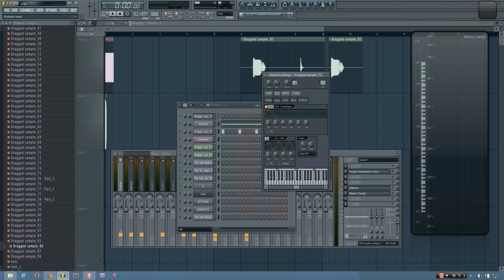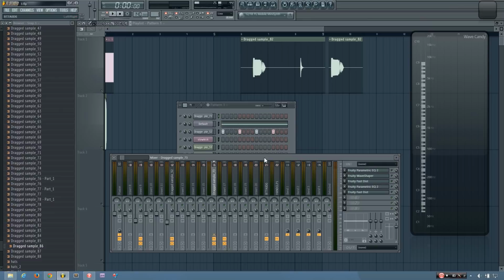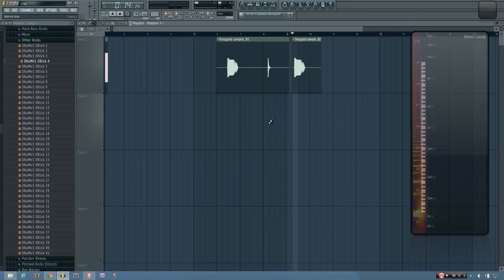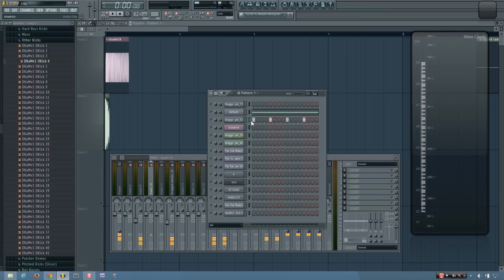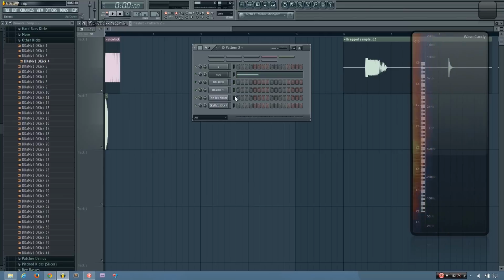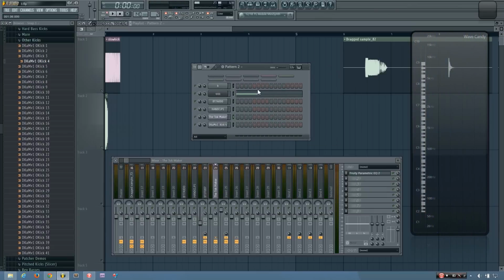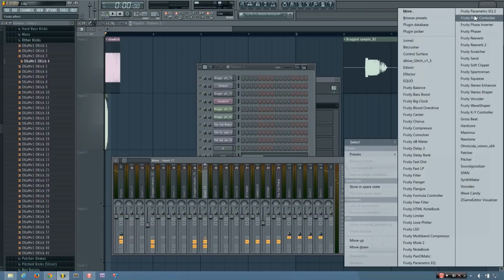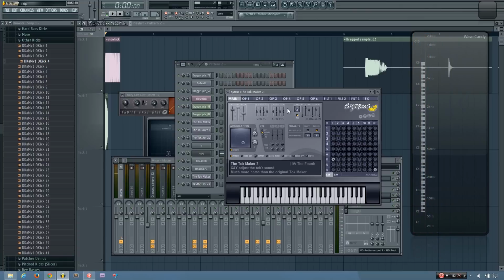How to Make a Hardstyle Kick- Tutorial 3: Tok/Punch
Learn how to make a professional sounding hardstyle kick from scratch with this tutorial series.